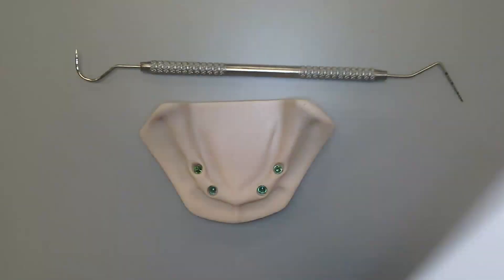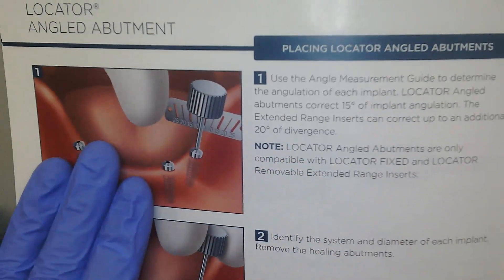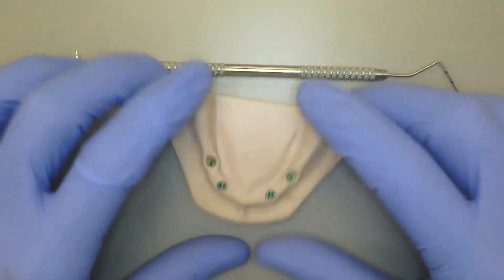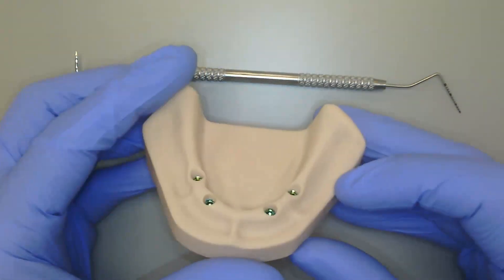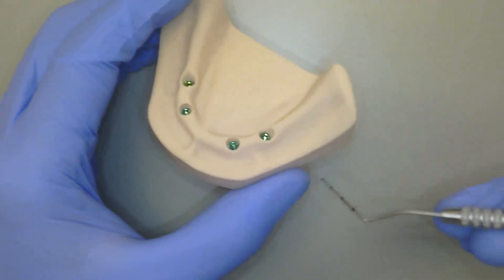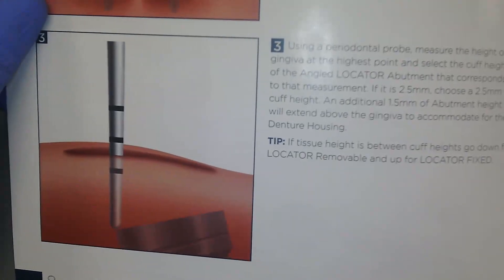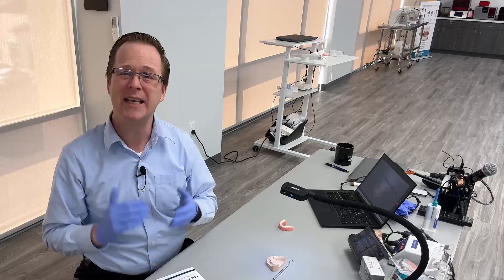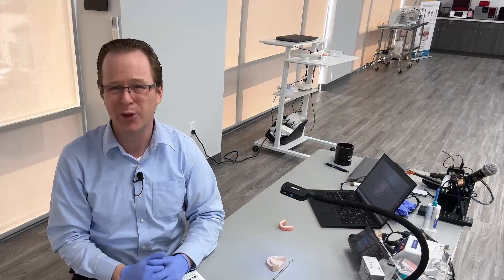How to Measure Soft Tissue Height for LOCATOR Angled Abutments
Technique demonstration illustrating the essential steps for a clinician or laboratory technician to properly choose the height of a LOCATOR® Angled from Zest Dental Solutions. This comprehensive video includes the basics of working with and ordering LOCATOR and LOCATOR Angled Abutments!